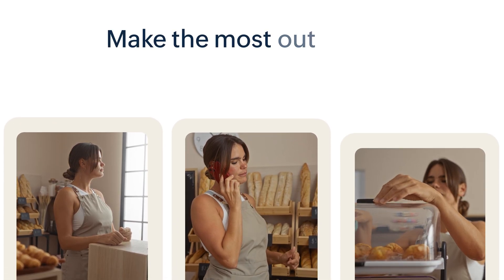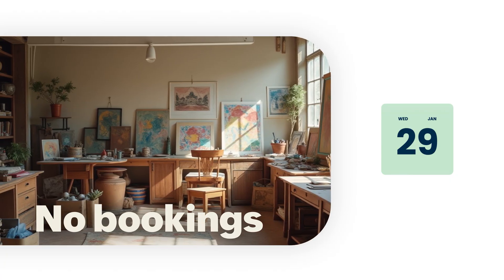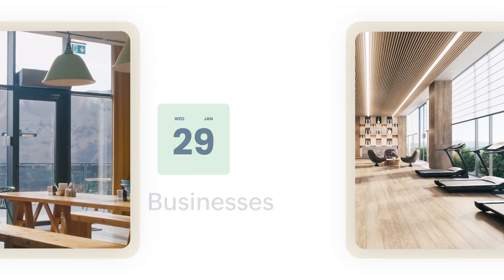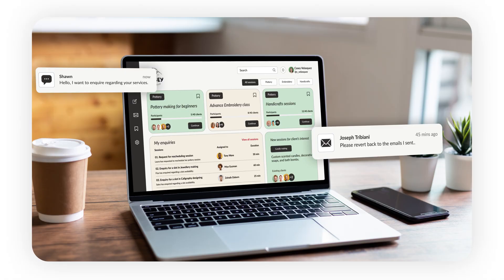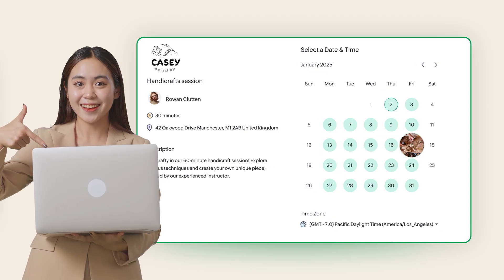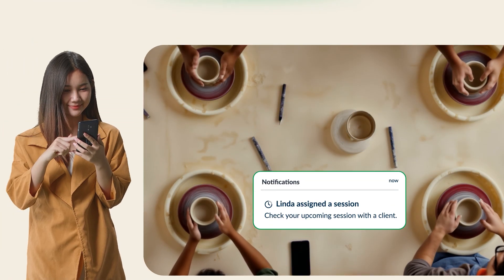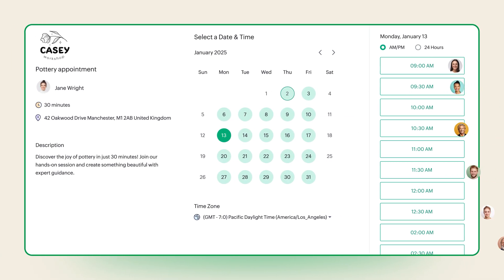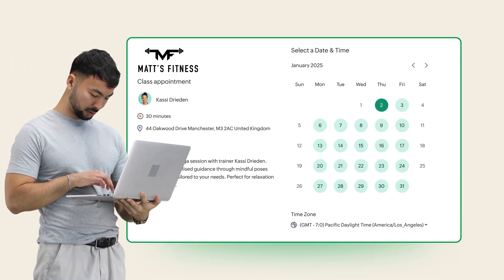Bigin's built-in Booking Pages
No bookings or fully booked?

Here’s the truth: running a business can be uncertain. Some days are packed with appointments, while others are painfully empty. Wouldn’t it be great if you could make booking appointments easy?

With Bigin’s built-in Booking Pages, scheduling appointments is quick, simple, and a matter of a few clicks. Get ready to say goodbye to endless back-and-forth, missed calls, and lost opportunities.

All you have to do is create booking pages, share them with your customers, and once confirmed, your appointments will automatically appear on your calendar as events or calls.

It’s a win-win—for you and your customers. Try it today!

About Bigin